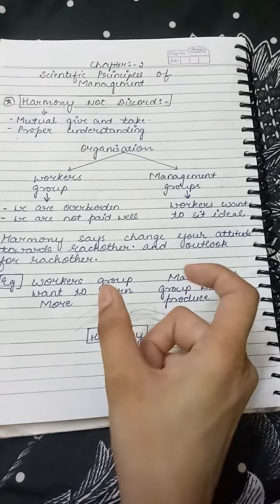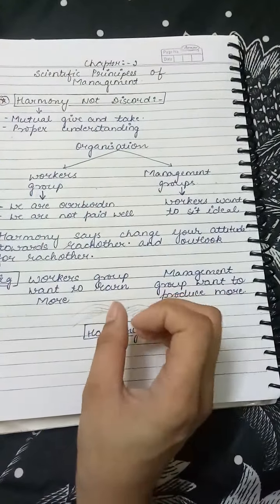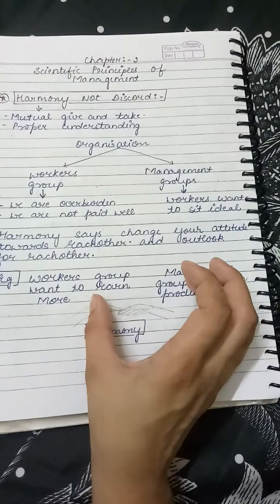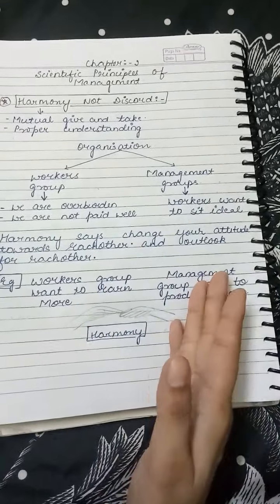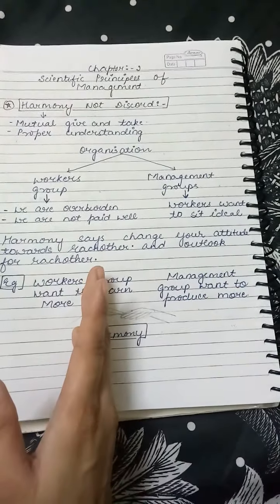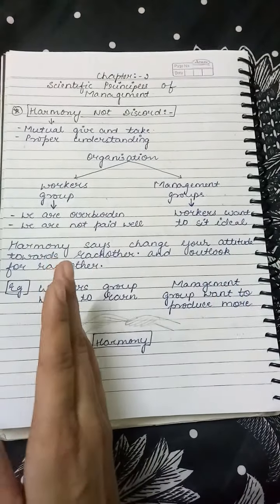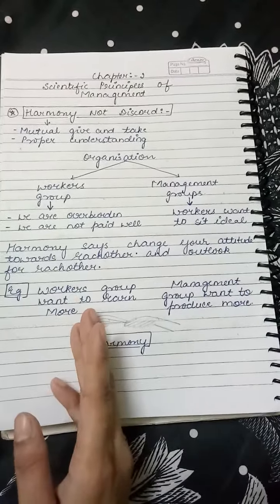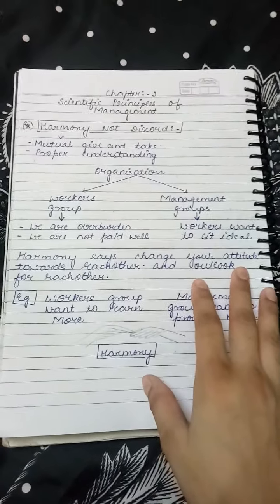harmony not discord